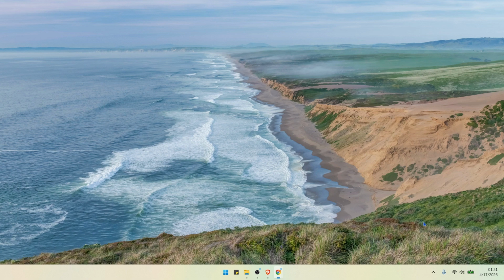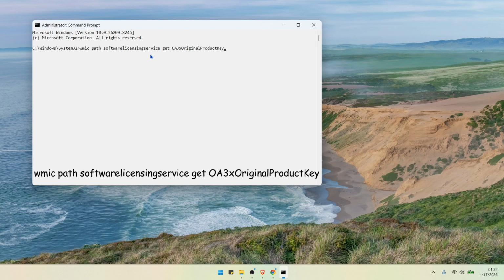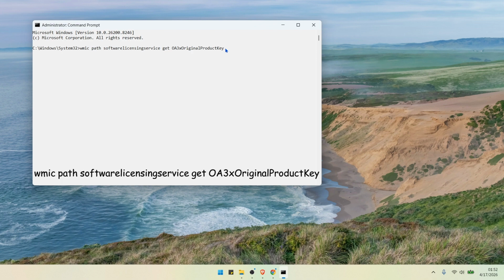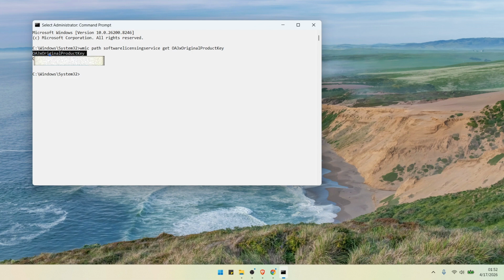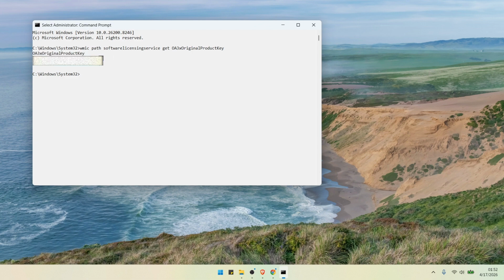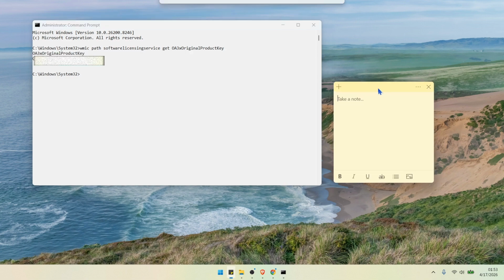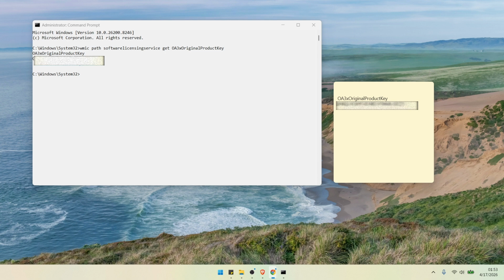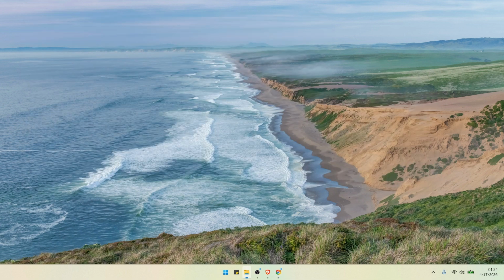How to Find Product Key in Windows 11 - Recover License Guide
Learn How to Find Product Key in Windows 11 step by step.

In this tutorial, I’ll show you exactly How to Find Product Key in Windows 11 in a simple and beginner-friendly way. Follow along and you’ll have it set up in just a few minutes.